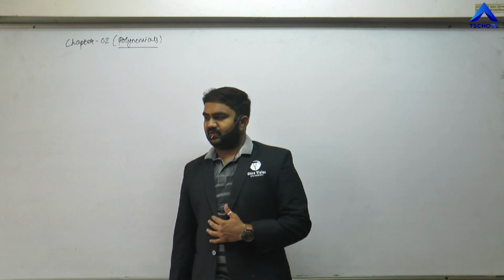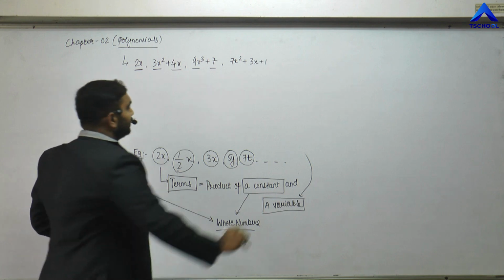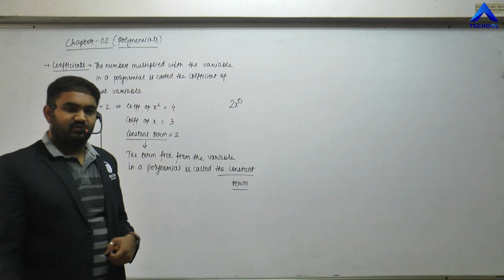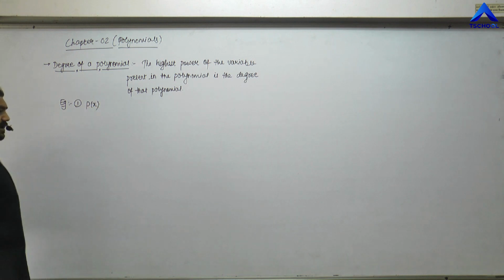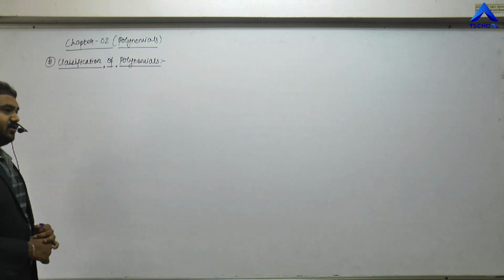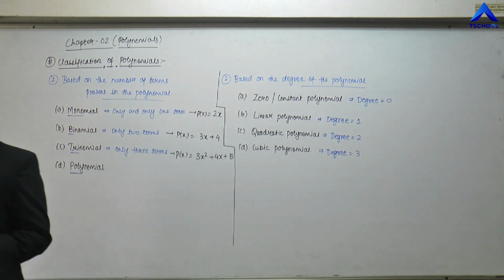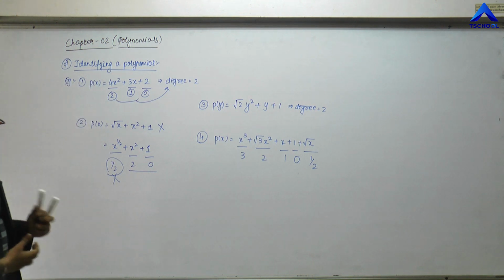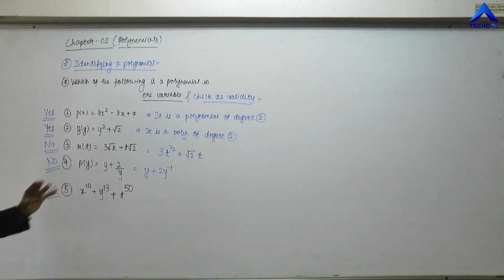Std 9 | Eng Med | MATHS | Ch-2 | Polynomial | Part-1 | NCERT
Standard : 9th Eng Med
Subject : Maths
Chapter Name : Ch - 2 , Polynomial
Faculty Name : Sir Naitikbhai Bhatt
Video By : Ultra Vision School Surendranagar Joravarnagar
Technology Partner : T School